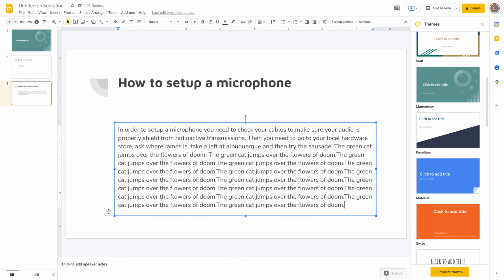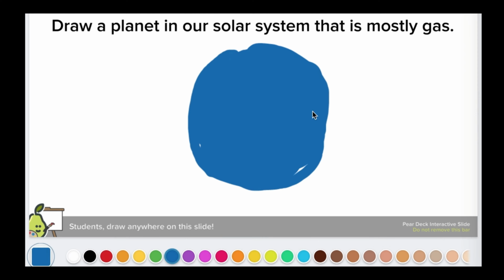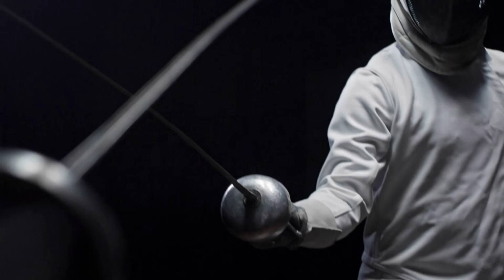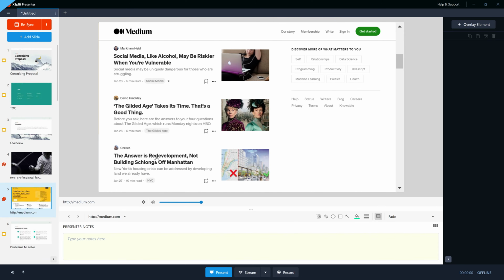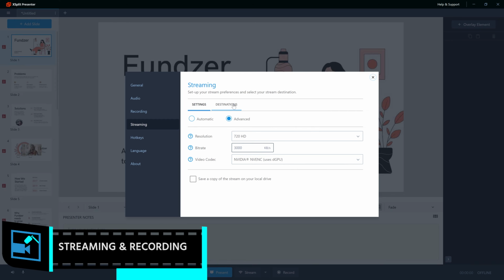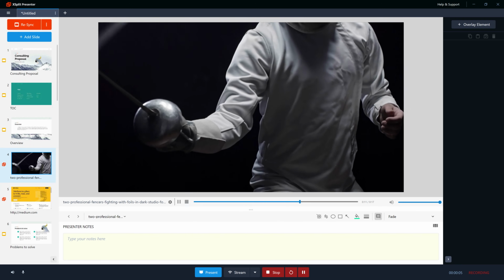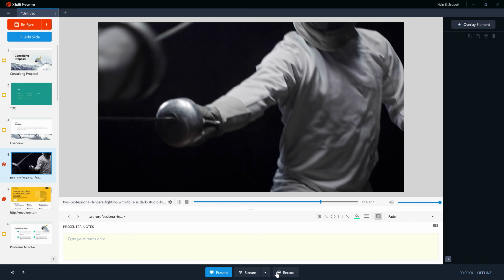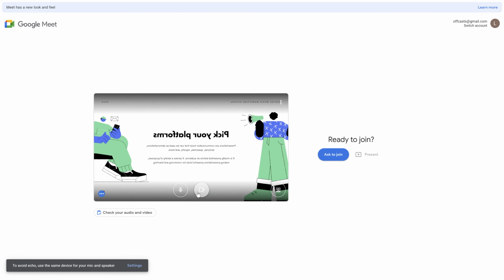How to Create Online Virtual Lessons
Teaching a Udemy or Skillshare course?

Planning webinars or any type of education content?

In this video we'll discuss how to put together your first online course.

Intro 00:00
Lesson Plan 00:25
Script or Slides 01:26
Adding Interactive Elements 02:34
Streaming and Recording 03:05
Quizzes 04:03